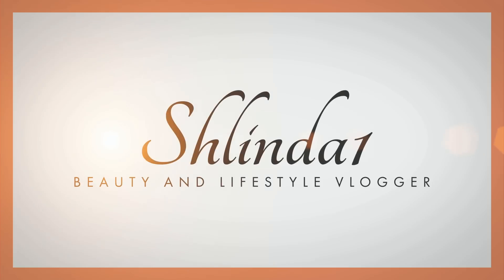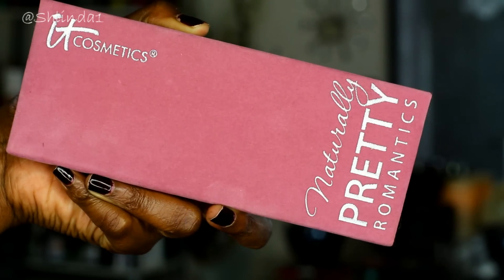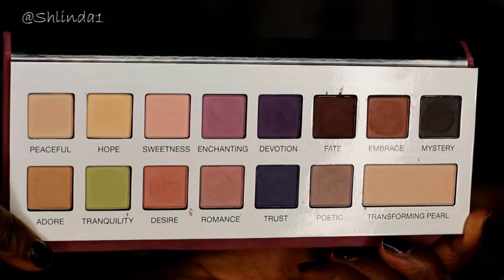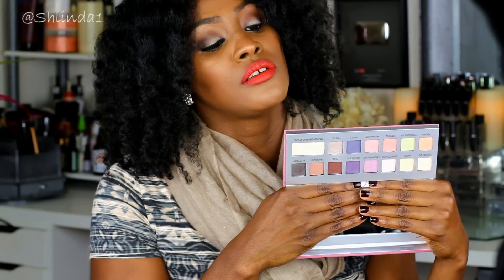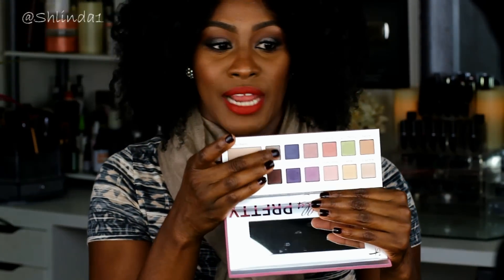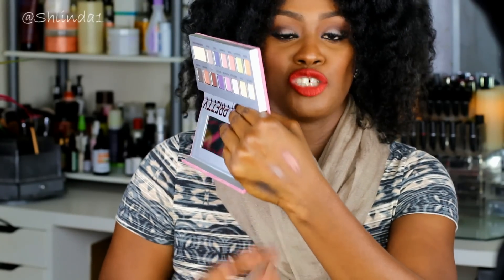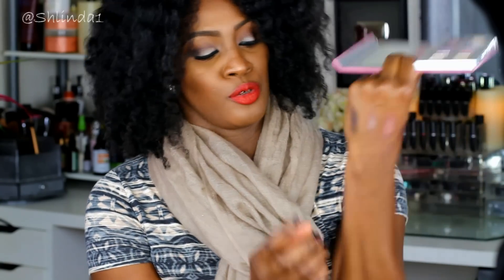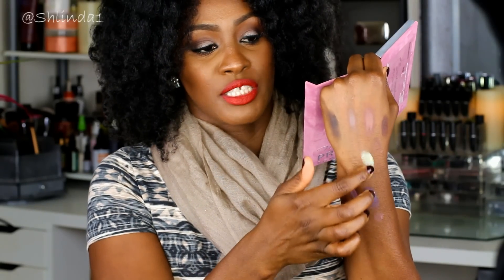Cool Toned Eyeshadow Palette on Dark Skin | Shlinda1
☆ ☆ ☆ ☆ READ MEEEEE☆ ☆ ☆ ☆
Please watch in HD1080.

Hi Dreamers. here is my review and thoughts on this new palette from It cosmetics and how it looks on beautiful dark skin...I am wearing this palette on the eyes and Russian Red matte lipstick by Mac. Enjoy

Naturally Pretty Vol.2 The Romantics!

IT'S YOUR NATURALLY PRETTY EYES IN A PALETTE!
Luxe Matte Transforming Eyeshadow Palette
$42.00

Best-Selling Palette, now with 14 all new must-have Romantic Shades! The Romantics Naturally Pretty Matte Palette is the IT Cosmetics® breakthrough eye shadow formula in brand new, limited edition shades! These 14 luxe anti-aging silk-infused eye shadows are all matte, perfect for women of all ages. The Transforming Pearl is a completely unique shade, designed to be added to each of the matte shades creating a new pearlized color with a simple swipe of a brush!

Utilizing cutting-edge technology, these anti-aging eyeshadows instantly diffuse the look of lines and wrinkles on your eyes and lids.  Lush matte pigment glides over the lids and your eyes are treated to anti-aging ingredients, such as as hydrolyzed collagen, acai, green tea and Vitamins A, C, & E and free of all the ingredients that make eyes appear older such as talc. This palette features the "Transforming Pearl" that instantly creates a new pearlized color when you add over the matte color you love!

This is for anyone who wants an all-inclusive palette to achieve endless looks – all matte colors that can be used wet or dry, as shadows or liners and can instantly transform  to a pearl sheen.  This is for anyone who wants to apply skin-loving eye shadows without tugging on the delicate eye area.

Limited edition shades:

Peaceful – soft matte taupe
Hope – matte vanilla peach
Sweetness – matte champagne pink
Enchanting – matte dusty lilac
Devotion – matte smoky plum
Fate – matte muted marsala
Embrace – matte rose taupe
Mystery – matte deep charcoal
Adore – matte nude peach
Tranquility – matte soft mint
Desire – matte rose peach
Romance – matte rose pink
Trust – matte smoky slate
Poetic – matte dusty gray
Transforming Pearl
Key Benefits:

FEATURING 14 BRAND NEW MATTE SHADES PLUS INNOVATIVE TRANSFORMING PEARL!
ANTI-AGING SILK-INFUSED SHADES CAN BE USED WET OR DRY, AS LINERS OR SHADOWS
INSTANTLY TRANSFORM ANY MATTE SHADOW INTO A PEARLIZED SOFT SHIMMER SHADE!
NO TUG® TECHNOLOGY TREATS LIDS AND SMOOTHES FINE LINES FOR YOUTH-FILLED EYES!

Shlinda1
♥ Frequently Asked for Videos:
Hi I'm Shlinda1, I'm glad you found my video, please be sure to check out my collection of videos on my YouTube beauty channel where you'll find my best hair tips, my best makeup tricks and my personal fashion style. I share my favorites on everything from Natural healthy hair care products, hair styles, the most luxury cosmetics to my favorite drugstore makeup. Maybe you're looking for a new product review, tutorials, beauty tips, hauls or perhaps even a giveaway. I hope you enjoy watching and go away feeling more beautiful and inspired inside and out.